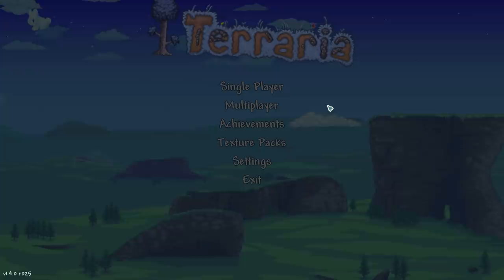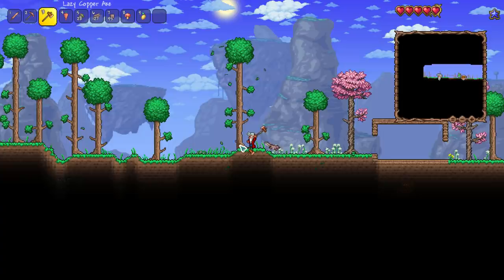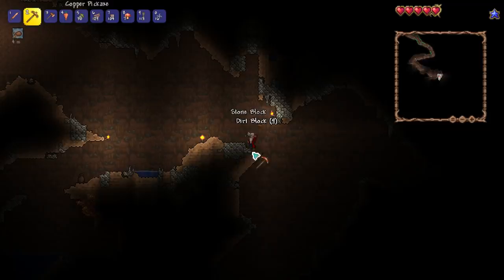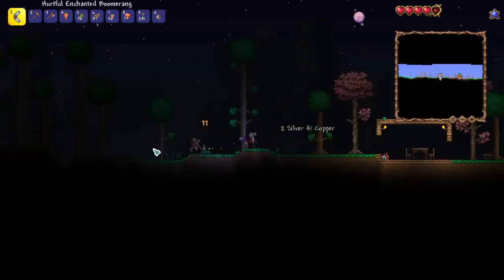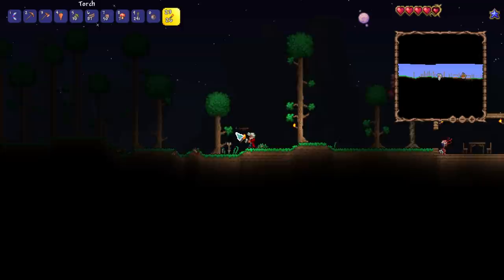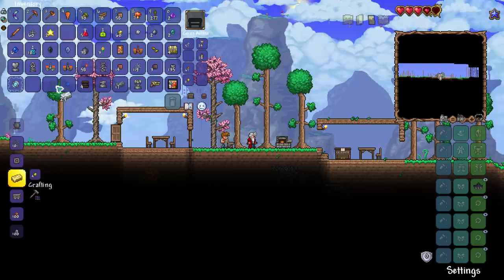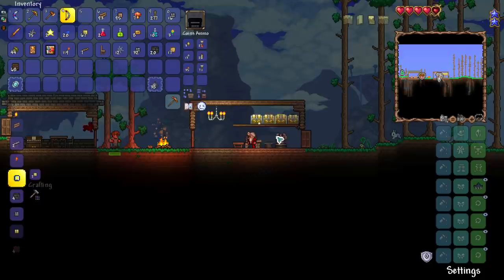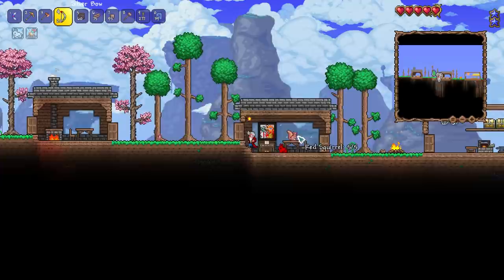The Journey Begins! Terraria 1.4 BETA #1 (Early Gameplay)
It's time to start our very first let's play in Terraria 1.4 as we embark on a new journey through Terraria's final update, Journey's End!

Thank you for Re-Logic for letting me start my adventure early, since the update is not launching until May 16th that means the series will progress slowly as to not spoiler much, but then once 1.4 releases it'll be our new daily series!